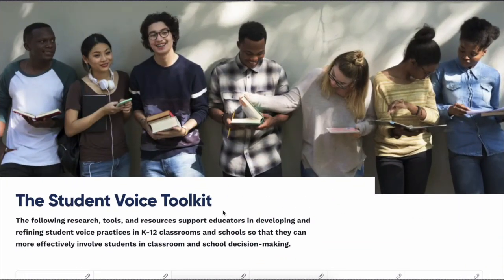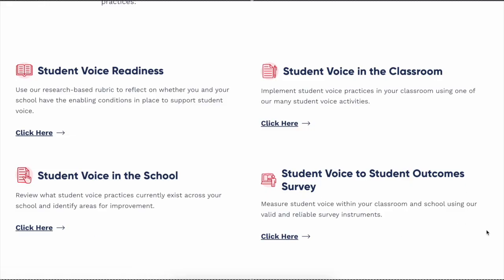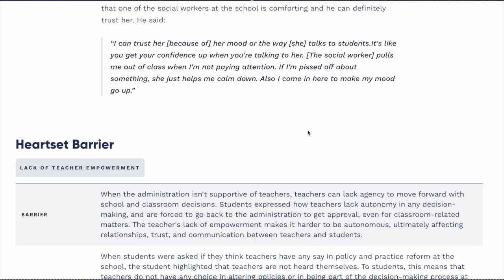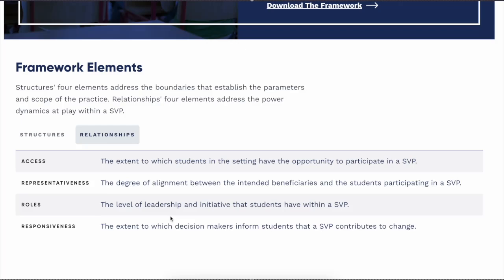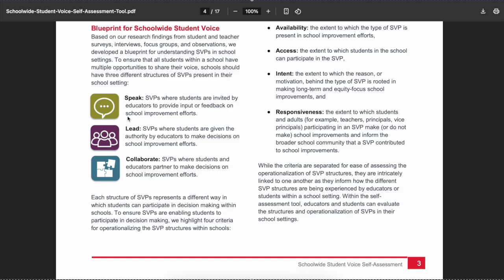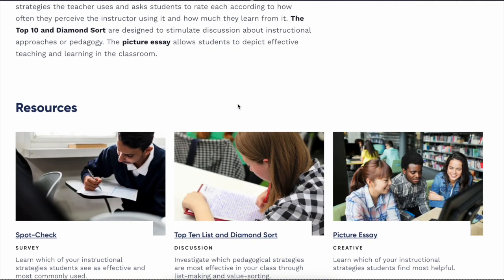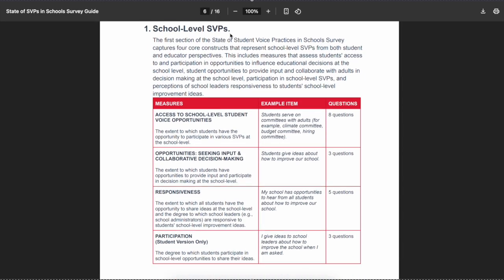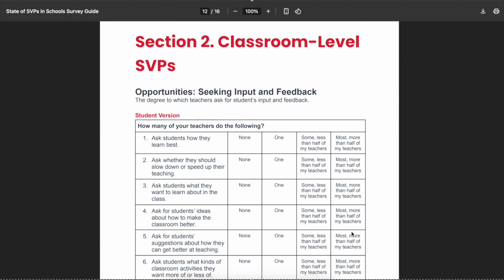Student Voice Toolkit (Search Institute)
Welcome back! In today's video, I (Lindsay) am sharing with you an amazing Student Voice Toolkit resource by Search Institute to help you encourage student voice as a school leader, educator, or teacher.